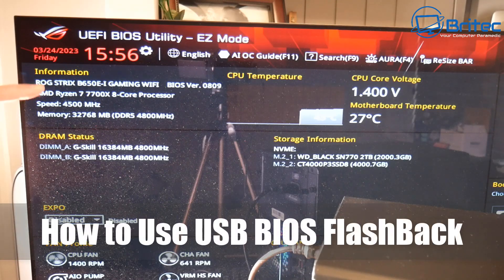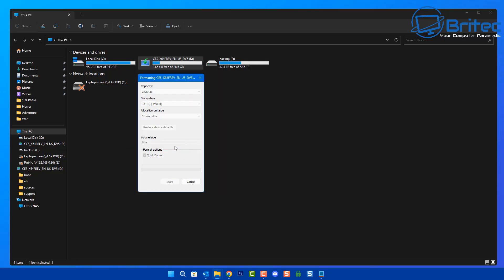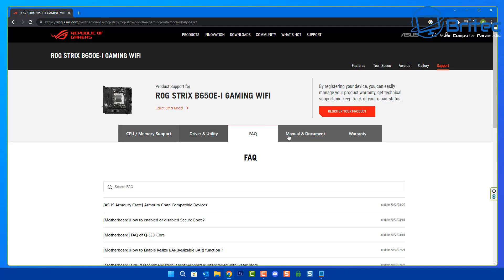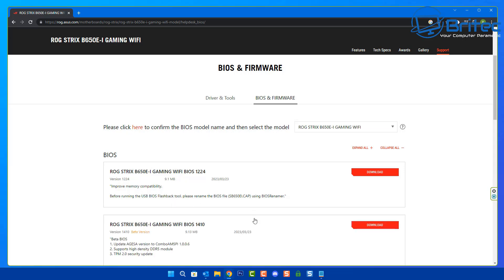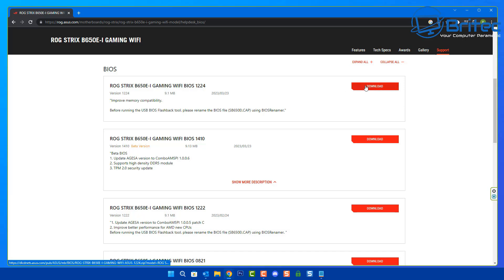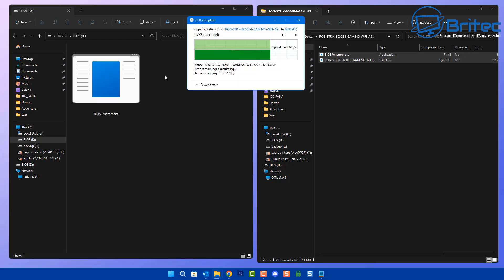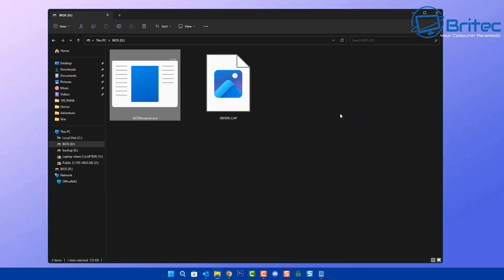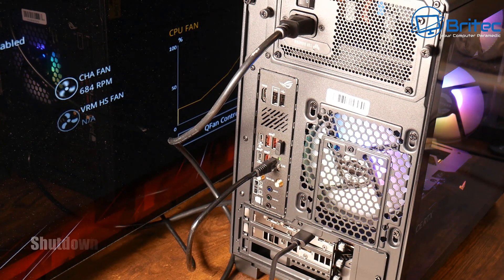How to Use USB BIOS Flashback Tool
So you want to update or flash your bios firmware on your motherboard? You will need a flash drive formatted to FAT32. Then you will need the BIOS firmware from the motherboard manufactures website. This works for ASUS motherboards and MSI motherboards.